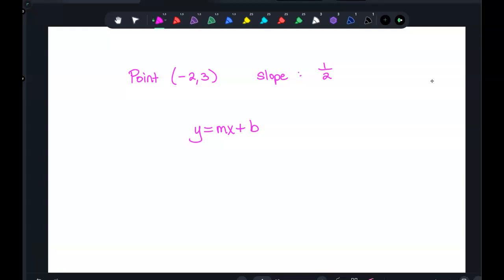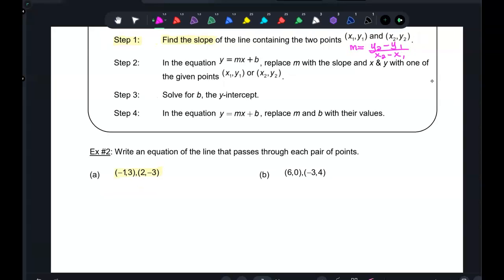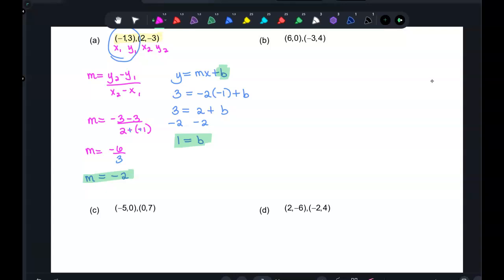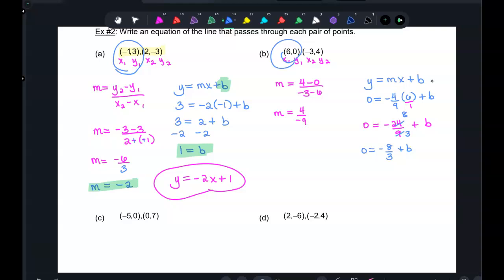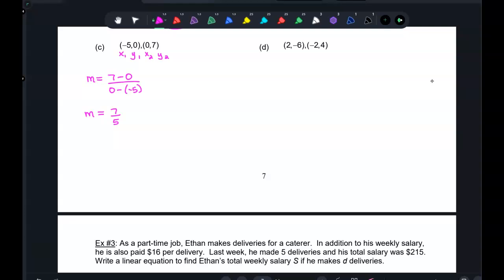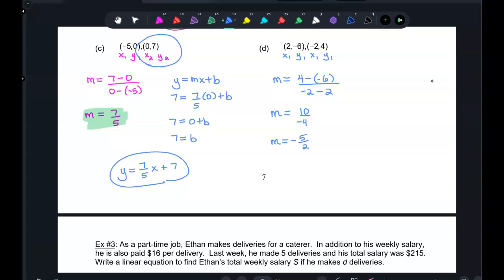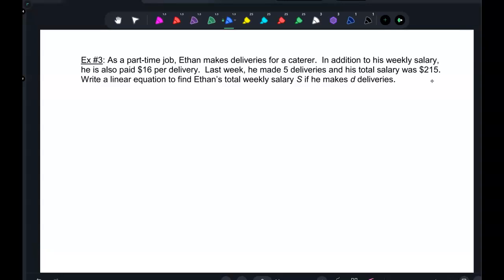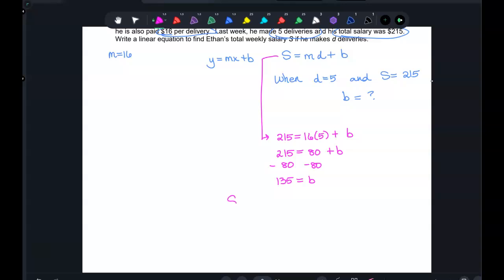Alg 1A - Lesson 4.2 - PART 2